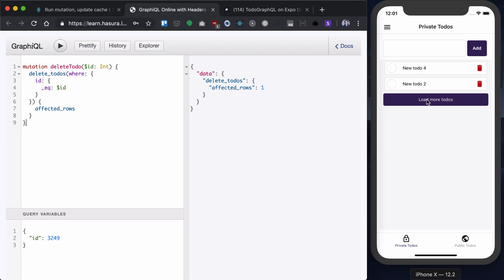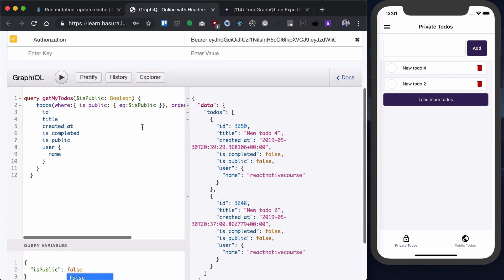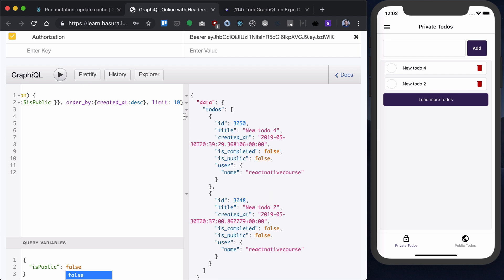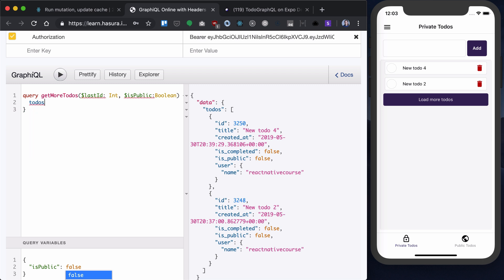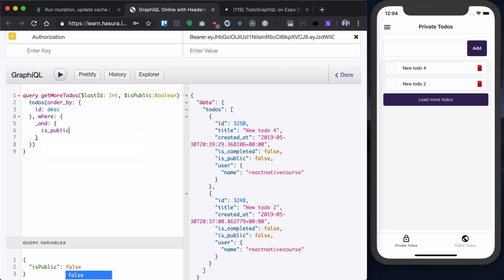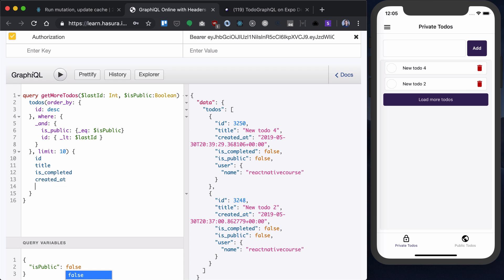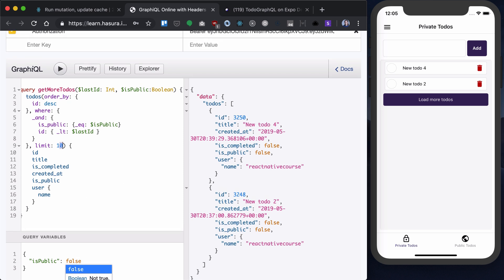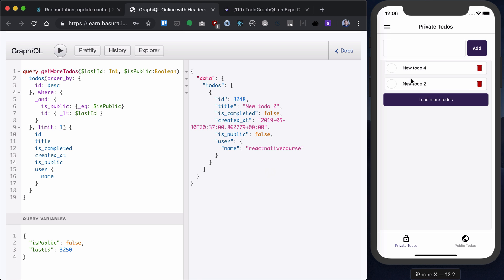GraphQL query to load older todos | GraphQL React Native Apollo Tutorial (15/22)